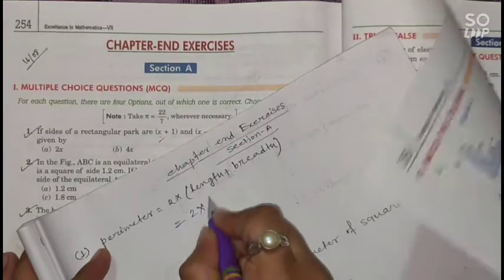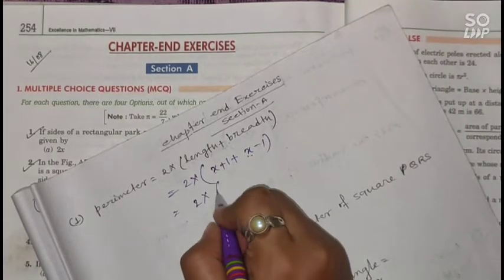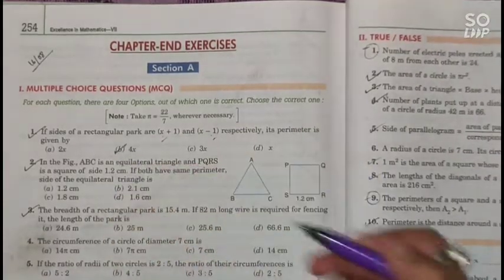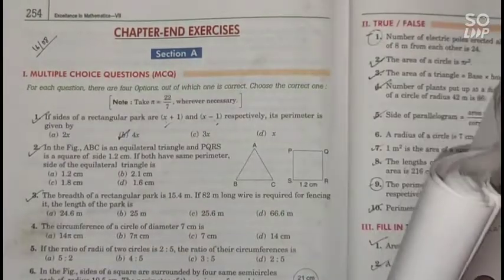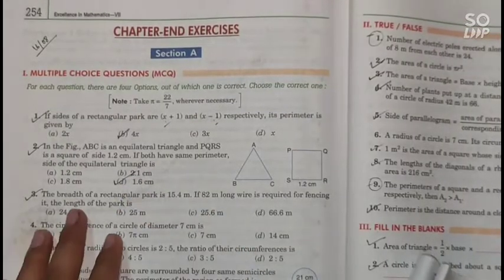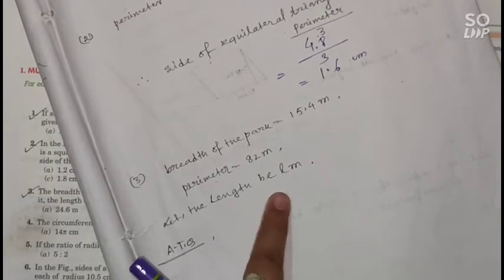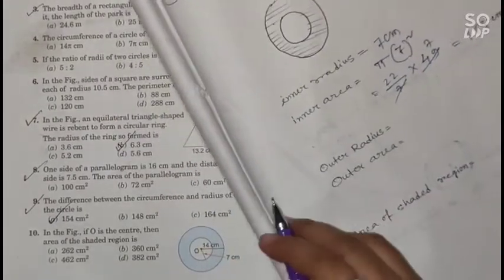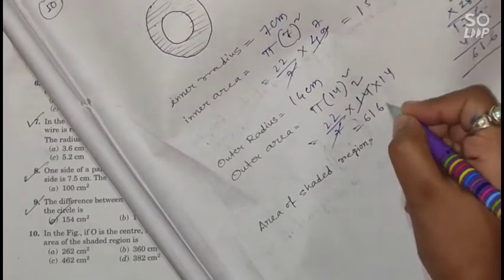class 7 math//chapter 12//mensuration//chapter end exercises//part 8//cbse//Prachi publication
class 7 math//chapter 12//mensuration//chapter end exercises//part 8//cbse//Prachi publicat